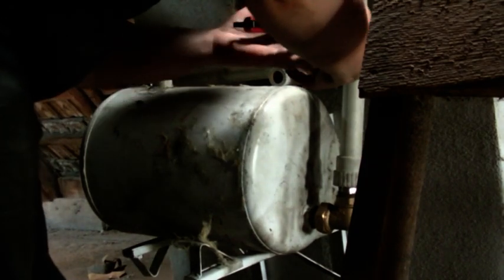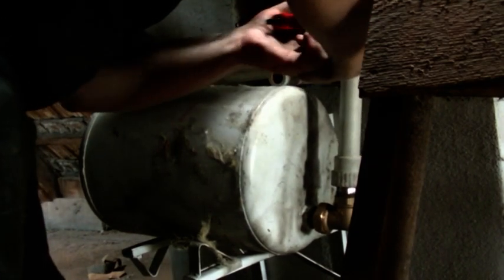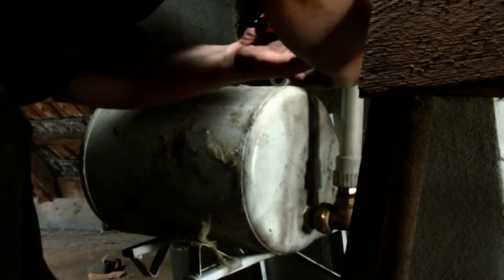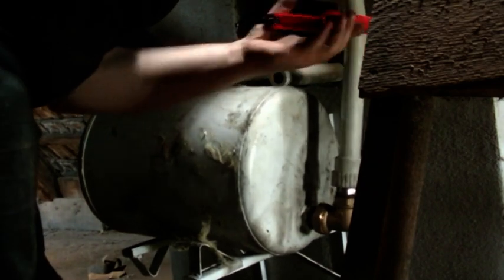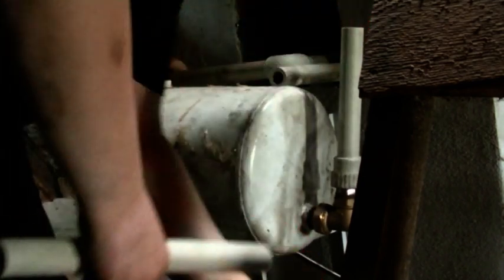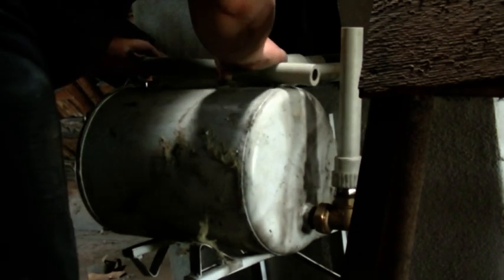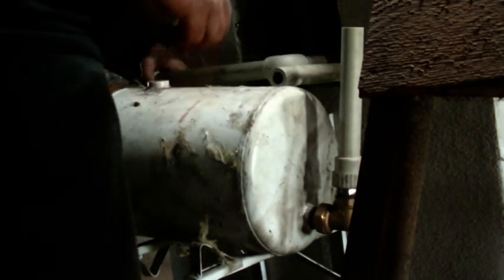Hydro : montaż naczynia przelewowego na rurach PP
Prace hydro w siedzibie IS.
Kontynuacja prac po przebudowie komina.